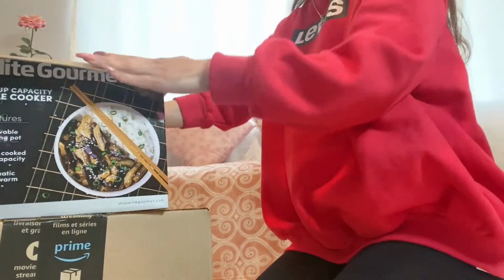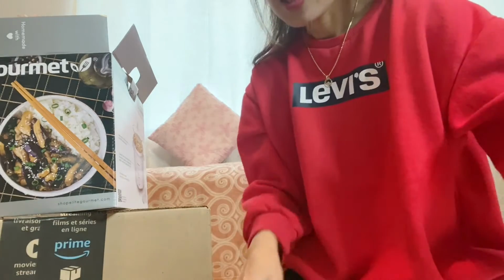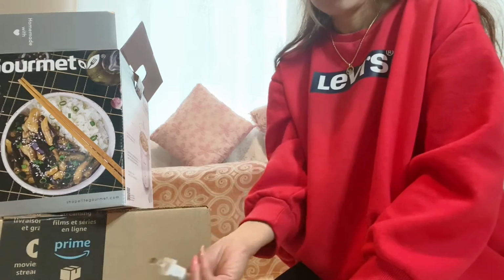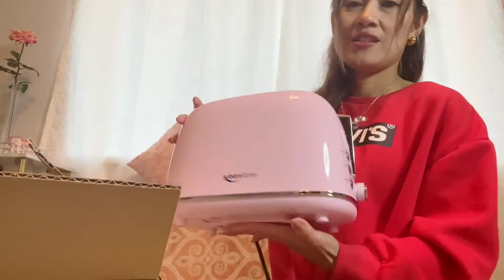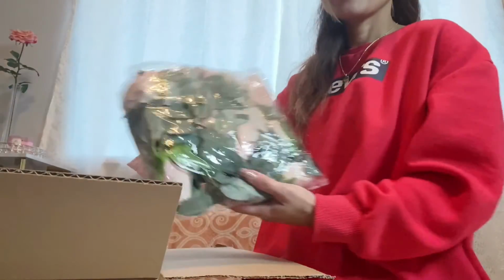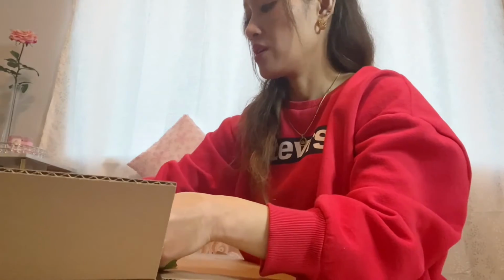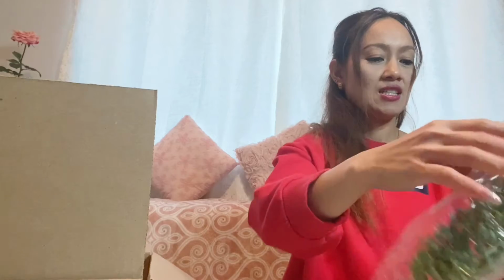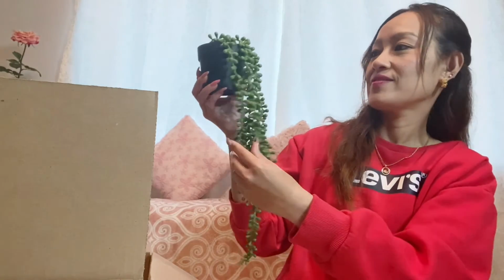VLOG: PAINT SHOPPING at RONA & UNBOXING AMAZON PACKAGES } faye neudorf ❤️